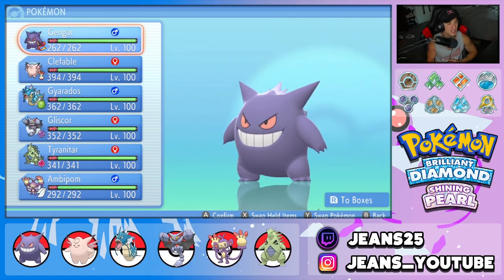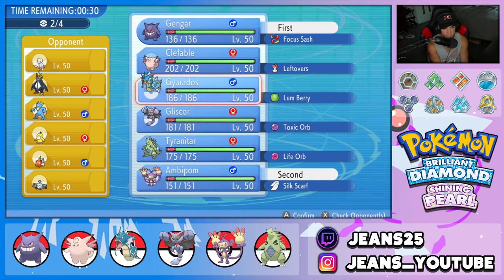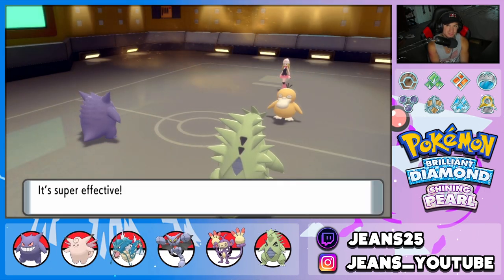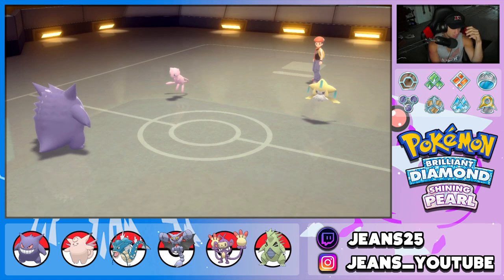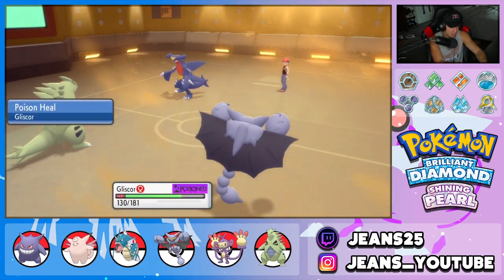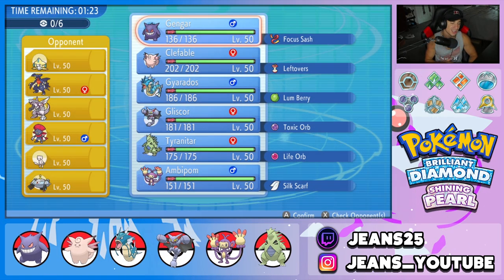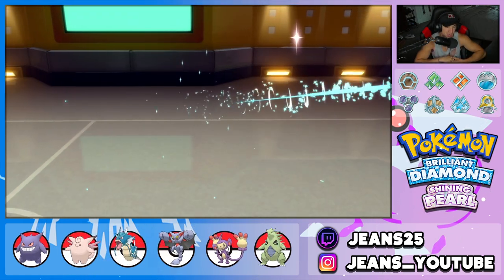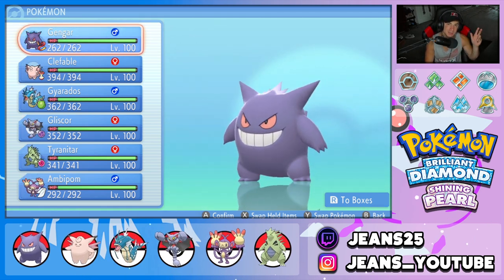Gengar Team Sweeps Legendary Teams! - Pokémon Brilliant Diamond & Shining Pearl Competitive Battles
Gengar and Gliscor Team that we show off in Competitive Double Battles!

GAME INFO
Name: Pokémon Brilliant Diamond and Pokémon Shining Pearl
Developer: ILCA, Inc.
Publisher: The Pokémon Company, Nintendo
Platforms: Nintendo Switch
Release Date: November 19, 2021